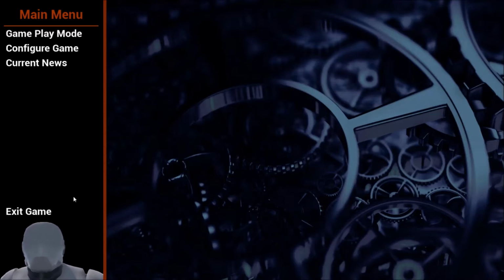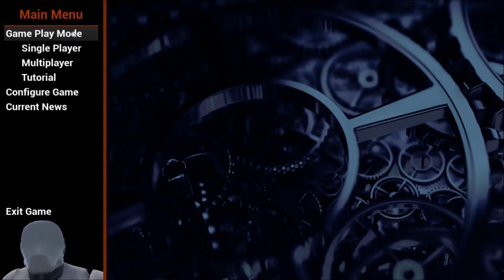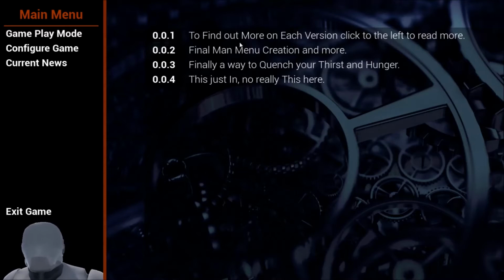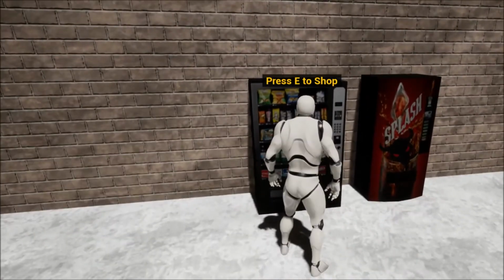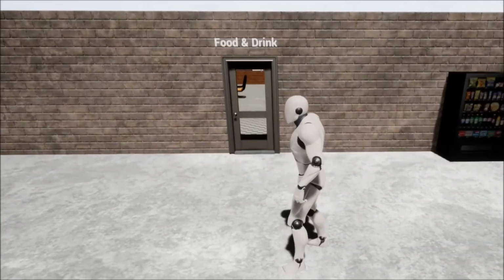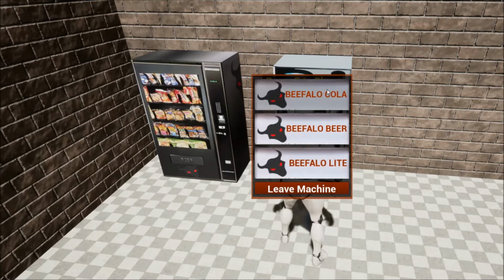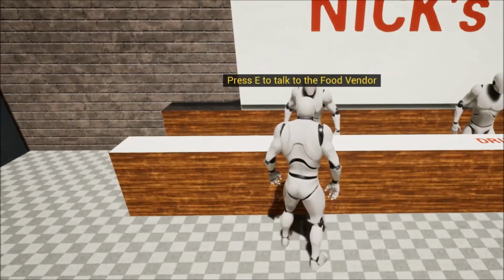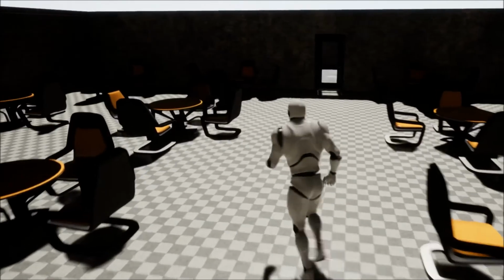Update 0.0.4 of My Game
Just a quick update of my game and the new look.